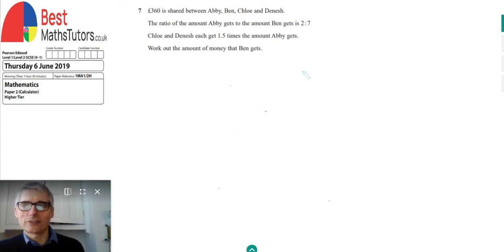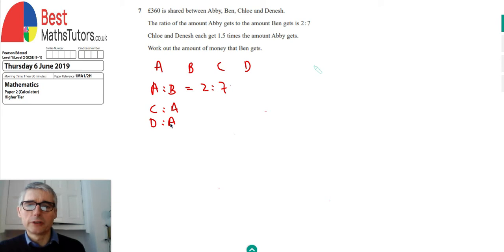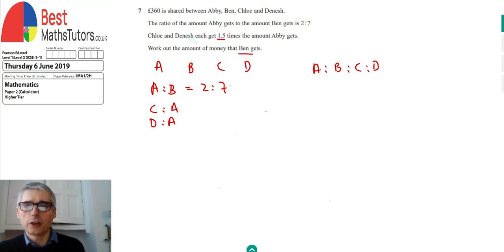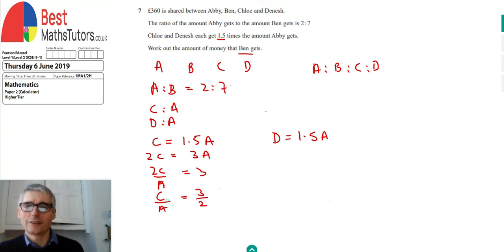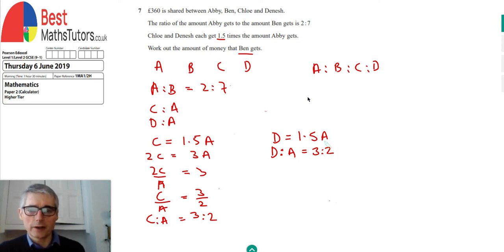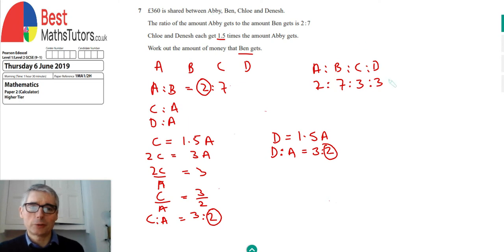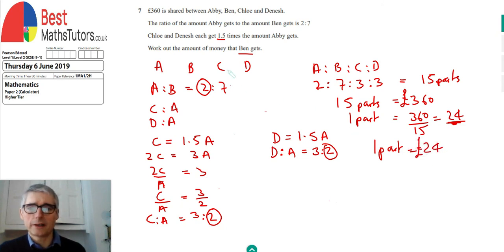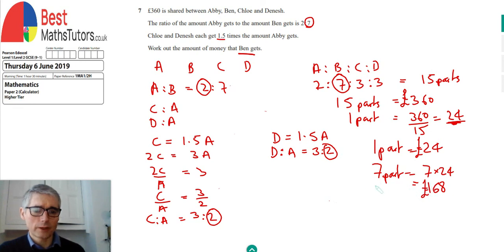Ratio, Edexcel June 2019 GCSE Maths Higher Tier Paper 2 Question 7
Here we continue to go through the Edexcel June 2019 Maths GCSE Higher Tier Paper 2. This is question 7 and is about ratio. Here we are told that 4 people are sharing and amount of money between them and given that the ratio that two of the people are sharing the money is 2:7, and also that the other two people receive 1.5 times the amount that the first person receives. From this we are able to create a ratio which combines all of the four people receiving the money. We can then proceed to work out the actual amount that each one receives.
We hope this video is helpful in letting you achieve a greater understanding of GCSE level maths, and for more help see our